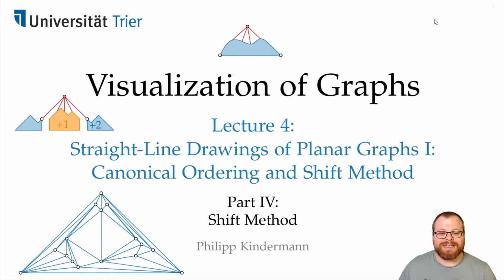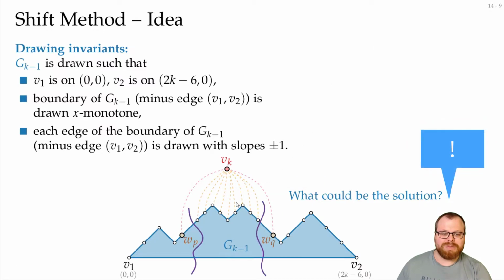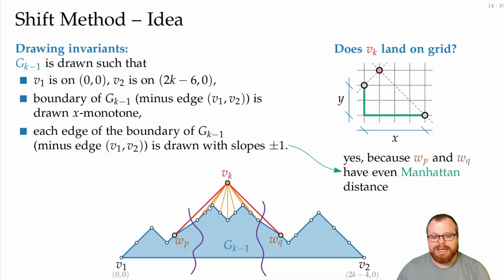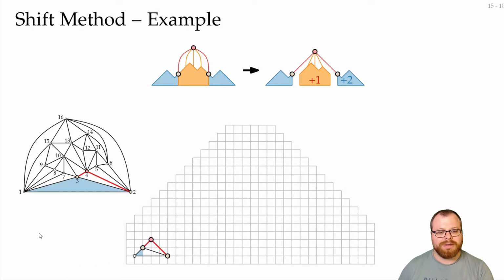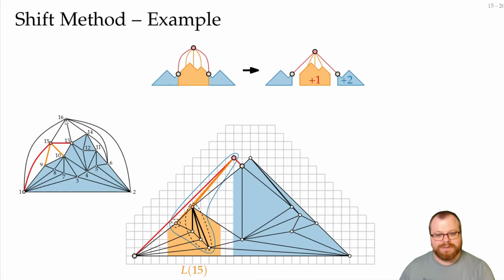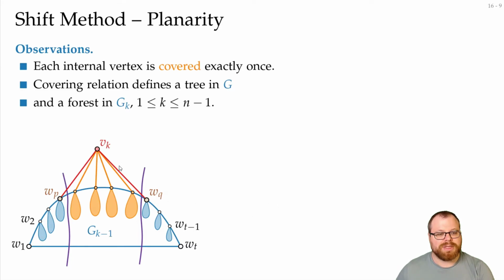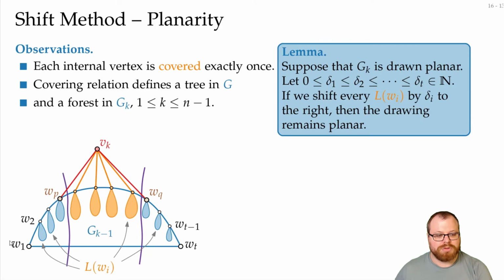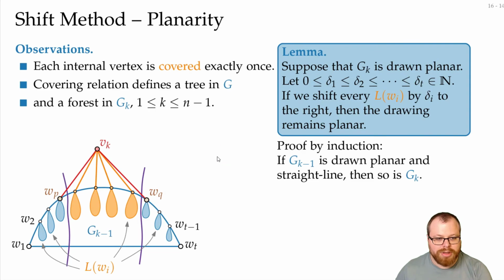Canonical Order & Shift Method (4/5): Shift Method | Visualization of Graphs - Lecture 4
Lecture 4: Straight-Line Drawings of Planar Graphs I: Canonical Ordering and Shift Method
Part IV: Shift Method
Philipp Kindermann